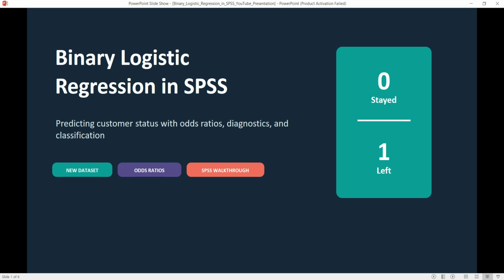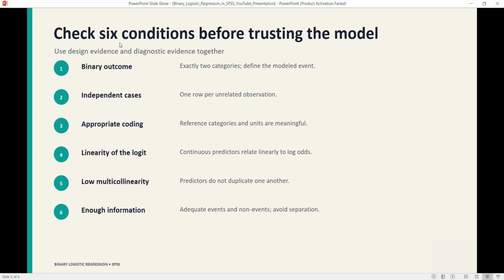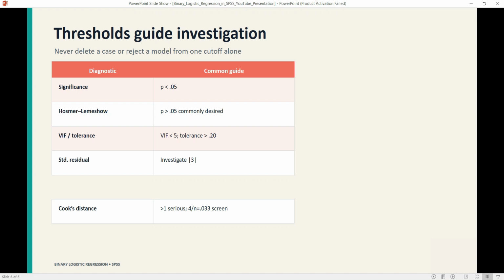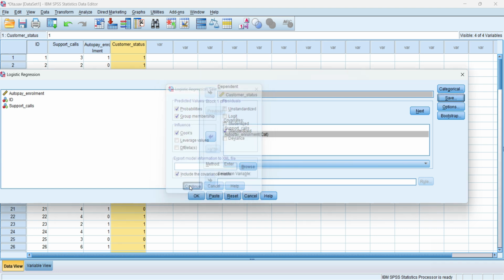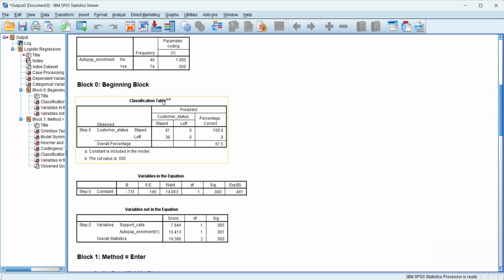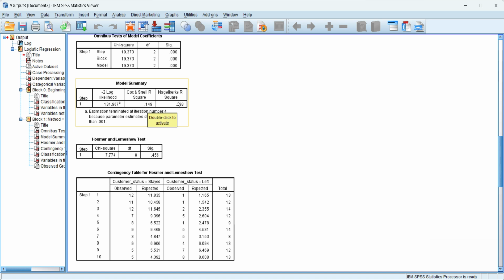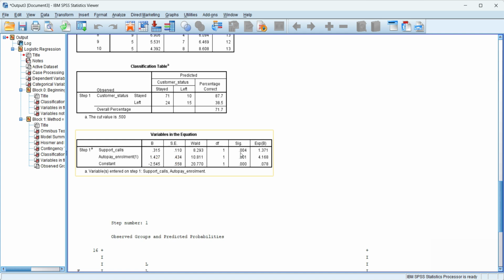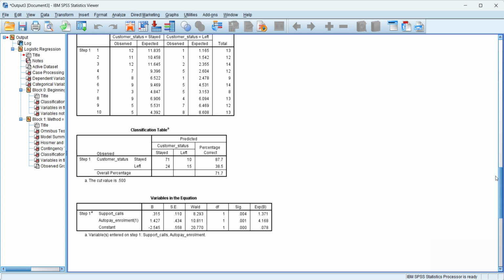Binary Logistic Regression in SPSS | 1 Continuous & 1 Dichotomous Predictor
Learn how to conduct and interpret binary logistic regression in SPSS using one continuous predictor and one dichotomous predictor.

Binary logistic regression is used when the dependent variable contains two categories, such as yes versus no, approved versus rejected, or success versus failure.

📌 Topics covered in this video:

✅ What binary logistic regression is
✅ When to use logistic regression
✅ Binary dependent variables
✅ Continuous predictors
✅ Dichotomous predictors
✅ Coding 0 and 1 categories correctly
✅ Selecting the reference category
✅ Research questions and hypotheses
✅ Running the analysis in SPSS
✅ Interpreting the Omnibus Test
✅ Understanding −2 Log Likelihood
✅ Cox and Snell pseudo R-square
✅ Nagelkerke pseudo R-square
✅ Hosmer–Lemeshow goodness-of-fit test
✅ Interpreting the classification table
✅ Understanding B, Wald and p-values
✅ Interpreting Exp(B) as an odds ratio

This tutorial is ideal for undergraduate and postgraduate students, researchers, thesis scholars, and anyone learning logistic regression analysis in SPSS.